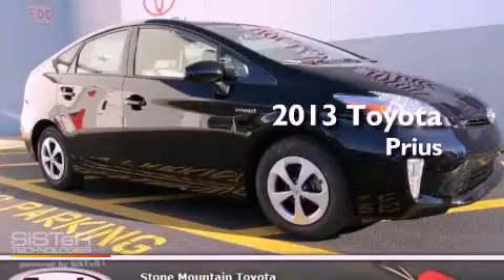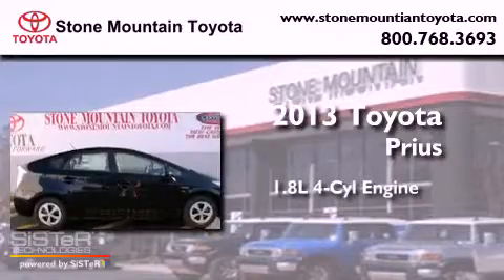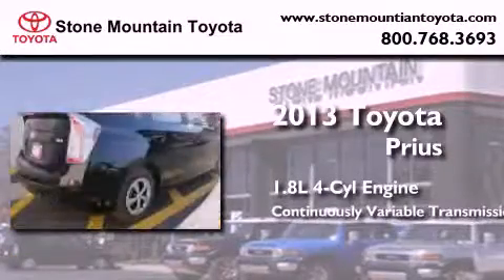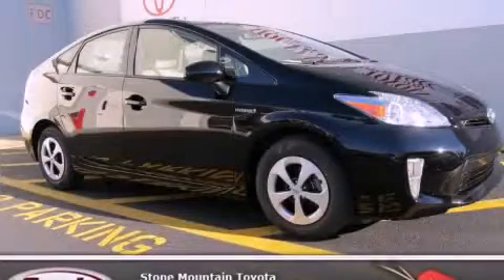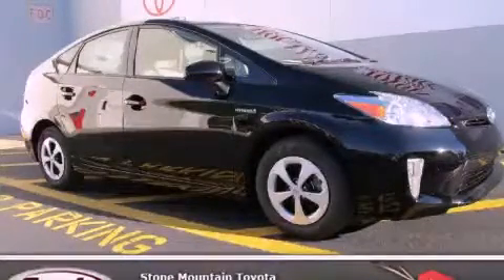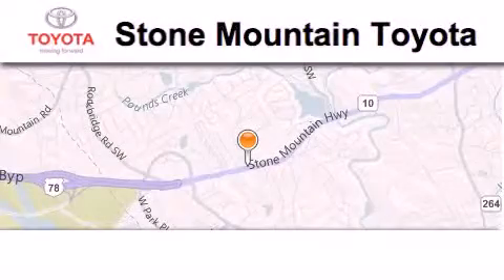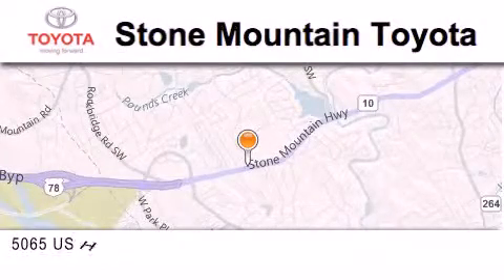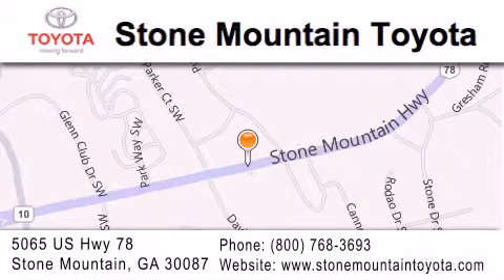2013 Toyota Prius Lilburn GA 30047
Year : 2013
 Make : Toyota
 Model : Prius
 Engine : 1.8L I-4 cyl
 Trans . : Continuously Variable
 Exterior : Black
 Miles : 4
 Interior : Sand Beige Cloth
 Stone Mountain Toyota
 4400 Stone Mountain Highway
 Lilburn , GA 30047
 2013 Toyota Prius Lilburn GA